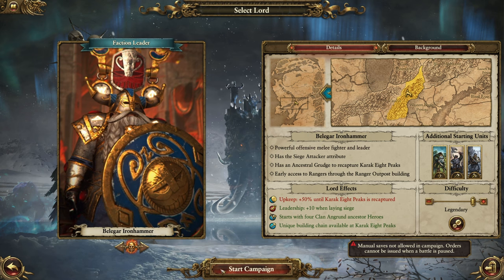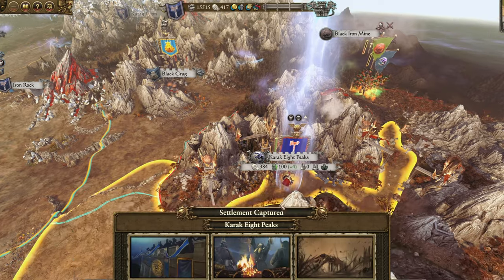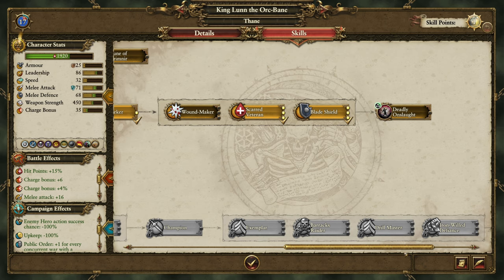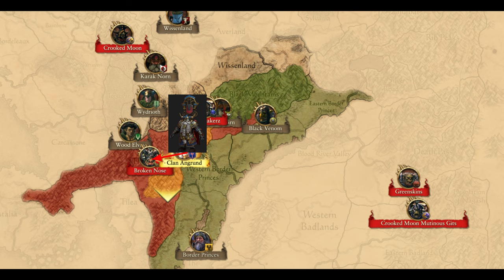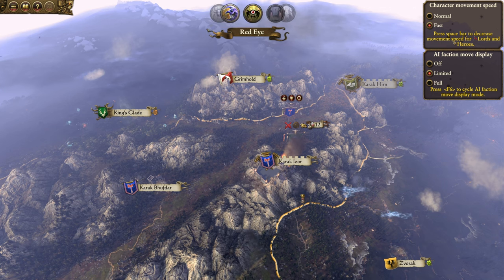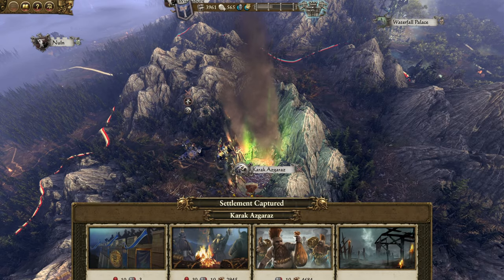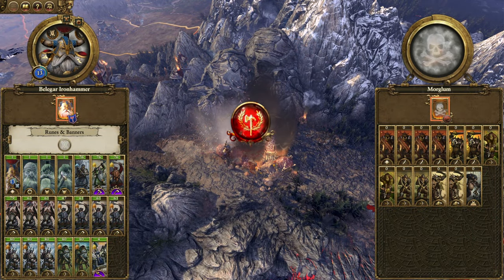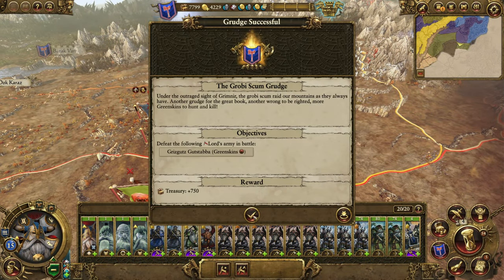Total War: Warhammer Clan Angrund legendary difficulty campaign guide